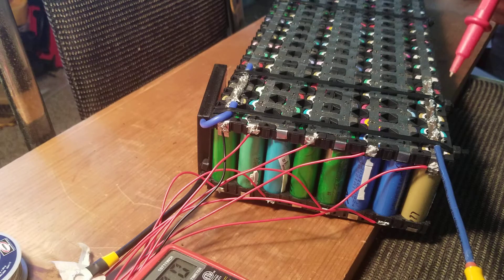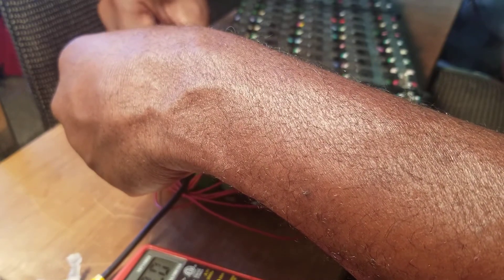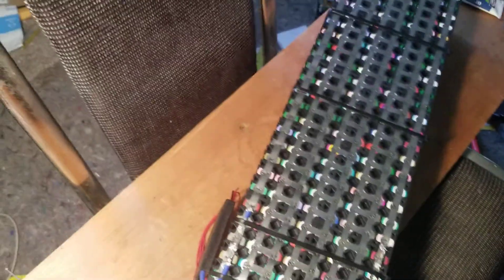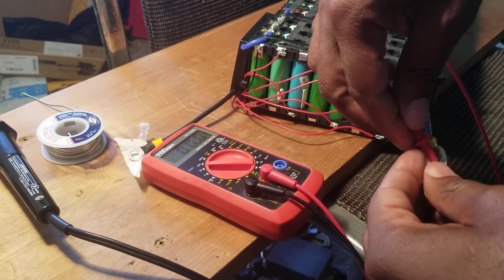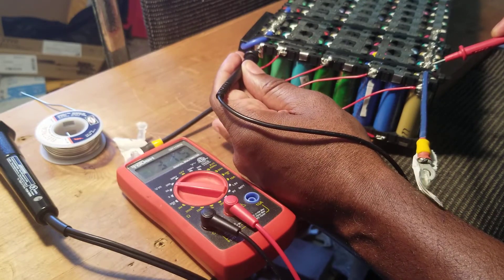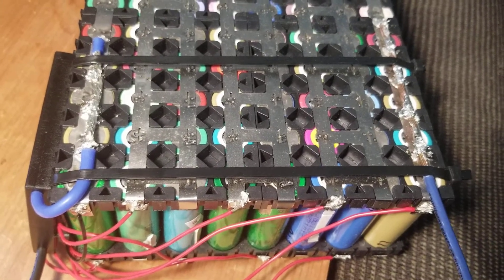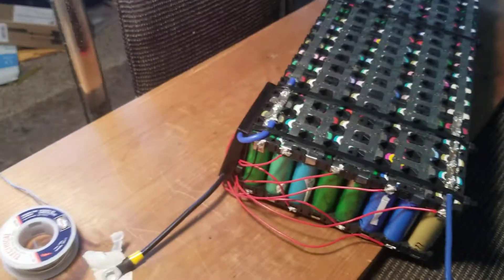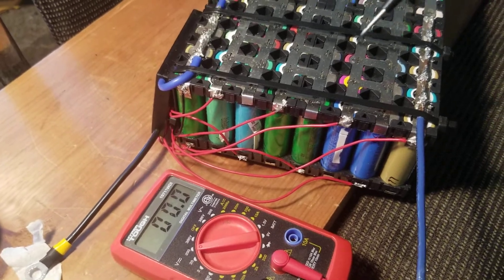BMS 8S 24V - How to Install a BMS 8s 24V for 18650 battery pack - Part 3